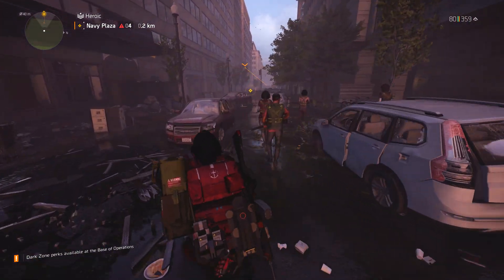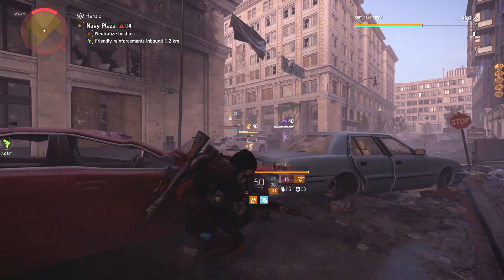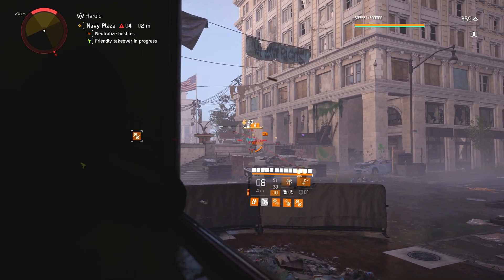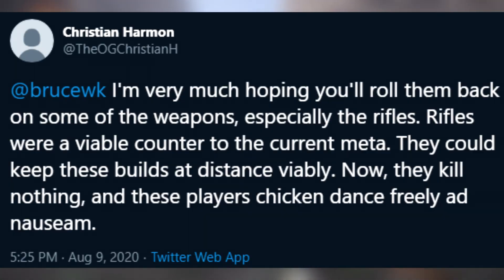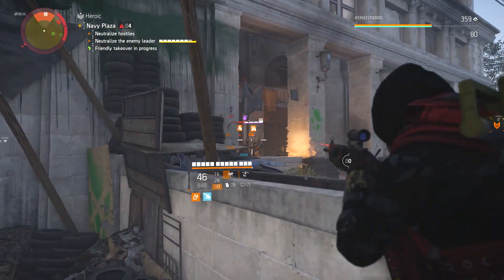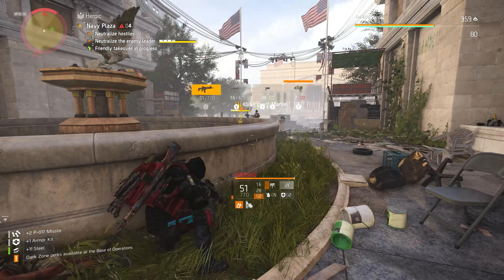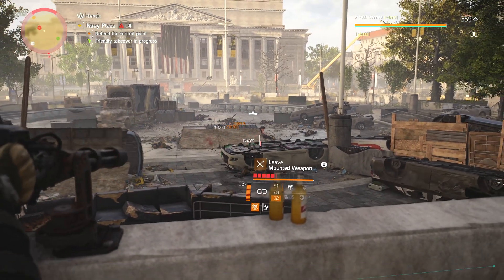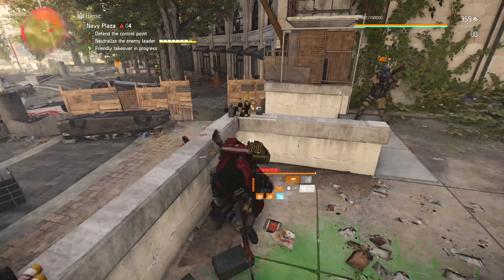The Divison 2 NEWS! DAMAGE GLITCH, TU11 RIFLE/MMR CHANGES, WORLDS FIRST UPDATE & MORE!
Alright guys, today I want to talk about a new Damage Glitch that's reared it's head, changes coming to Rifle and MMRs in Title Update 11, discuss the lack of news surrounding the Iron horse World's First cheating investigation and confirm the maintenance notes for tomorrow.